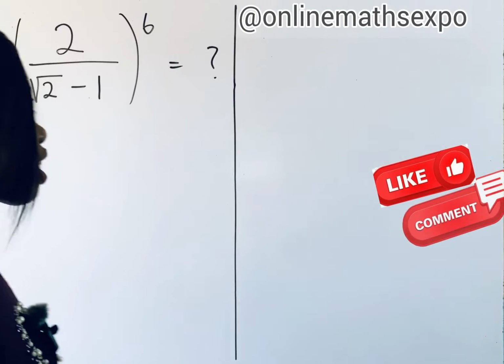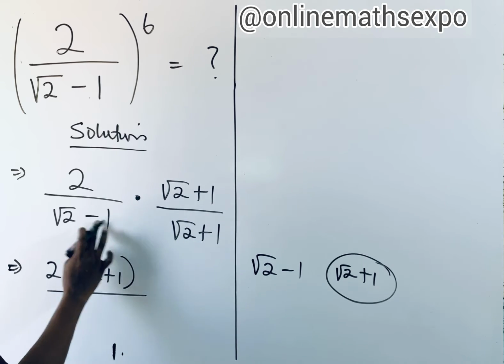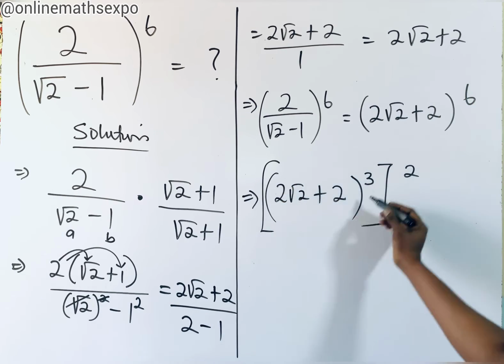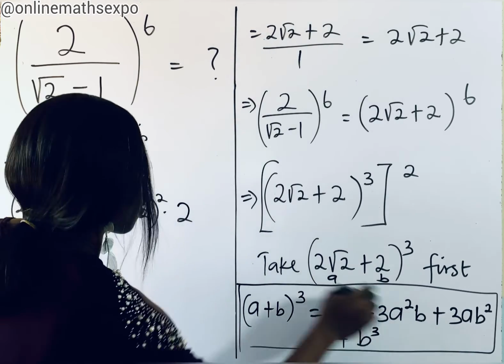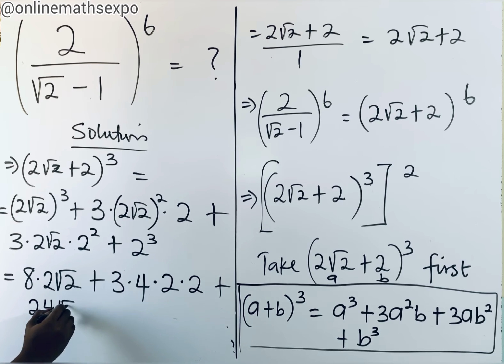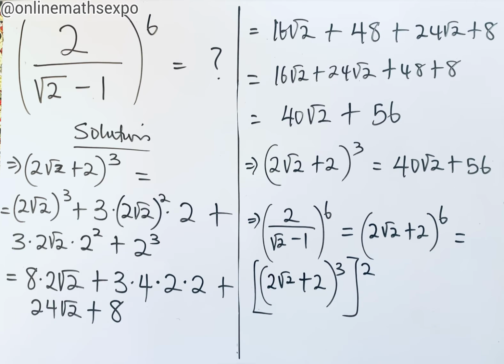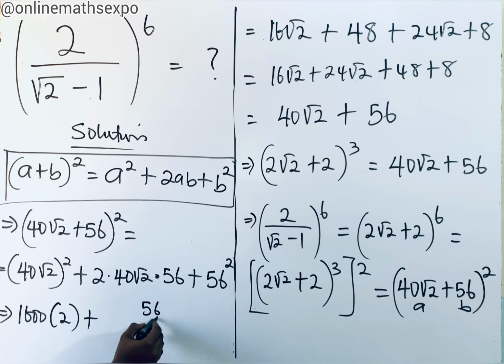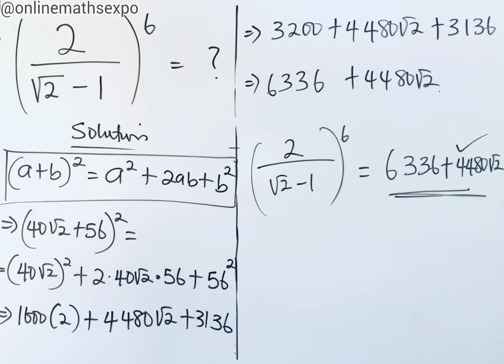Germany | A Nice Math Olympiad Radical Expression. No Calculator!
This amazing tutorial exposed learners on how to make quick decisions when faced with challenging equations- EXPONENTIAL( INDICES) EQUATIONS  precisely .

The tutorial made use of FACTORING METHOD in solving Exponents leading to Quadratic Equation, Some LOGARITHM RULE also while communicating effectively to all categories of learners especially the beginners who have zero skills and with different learning pace.

A good knowledge on the application of INDICE(EXPONENTIAL) RULES are added advantage for better solving.

WAEC
wjec
Edexcel Maths
JAMB
gcse maths
UTME
a-level further
alevel Maths
edexcel Maths
maths revision
GCE
IGCS Maths
GCE Maths
NECO
jamb
Algebra
College algebra
Math Olympiad
imoExponential Equation
exponent rules
Algebra
olympiad problems